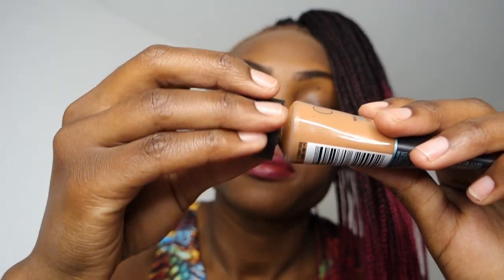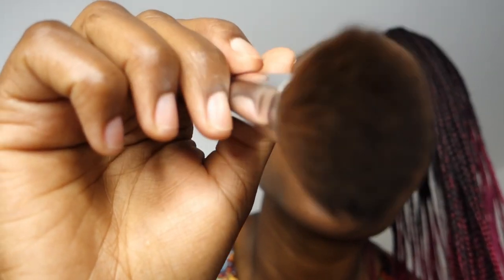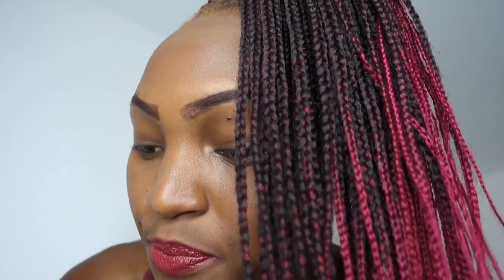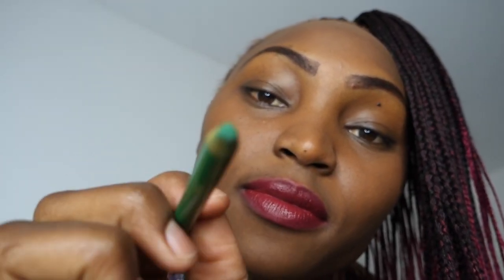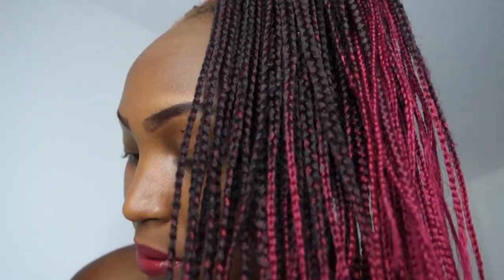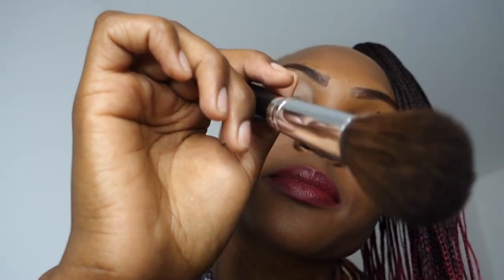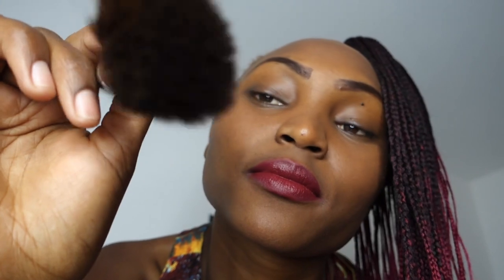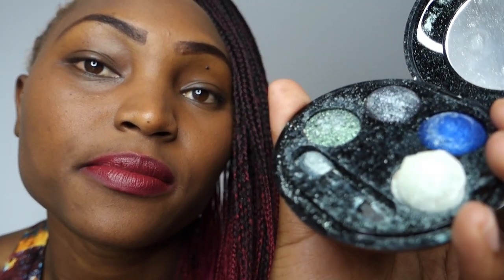💄 I WENT TO THE WORST REVIEWED MAKE UP ROLEPLAY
I WENT TO THE WORST REVIEWED MAKE UP ARTIST ROLEPLAY ||salon and the rest